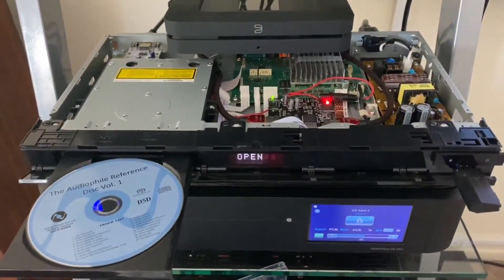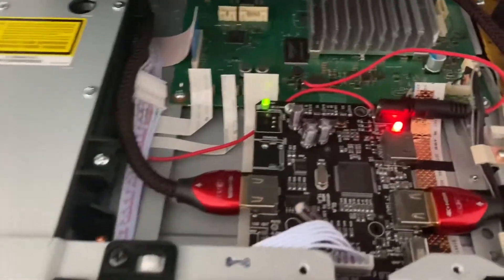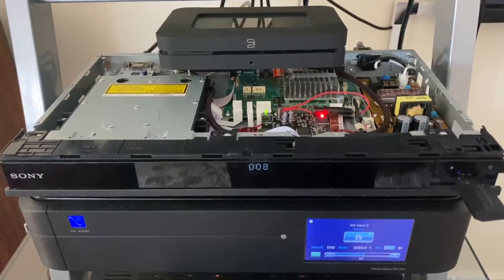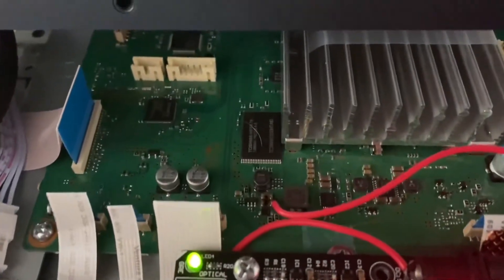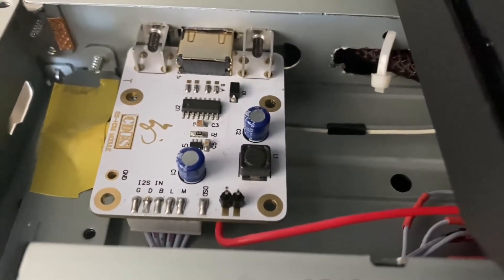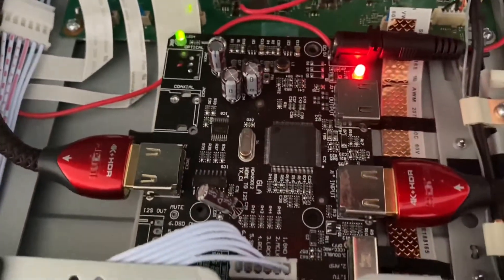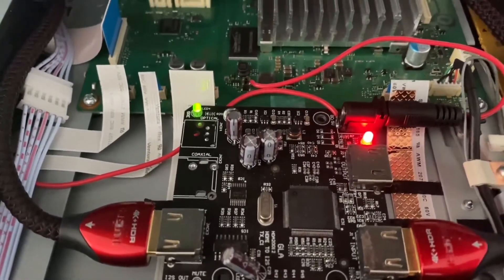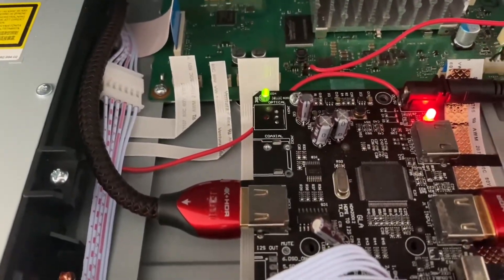Integrated Sony UBPX1000ES/UBP-X800 with HDMI Video to HDMI I2S Adapters ($5000 for less than $500)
How I integrated the Chinese HDMI Video to I2S Adapters for both PCM and Channel Correct DSD Playback. Others are charging north of $5000 for this. Here I show you how to save that $4k for the DAC of your choice.

The black HDMI Video to HDMI I2S Adapter Board :

The Blue DSD I2S Channel Reversal Board (if you need it) :